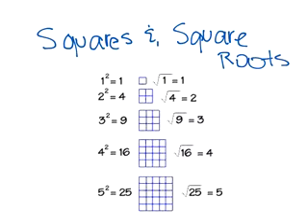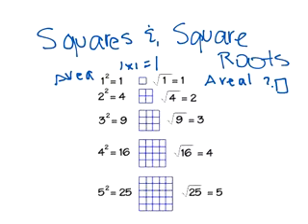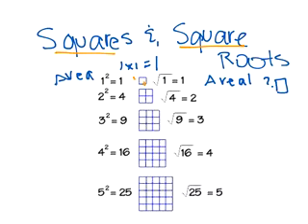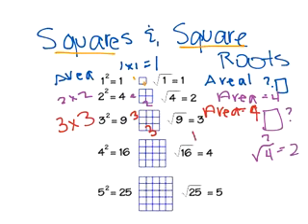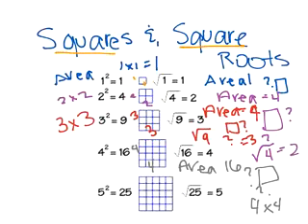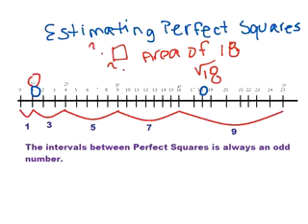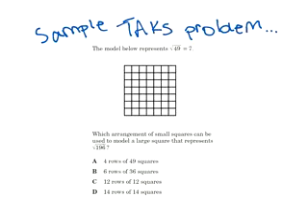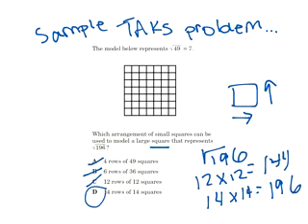square and square roots